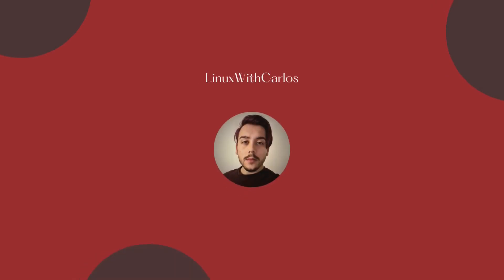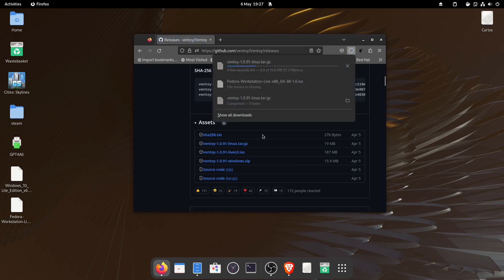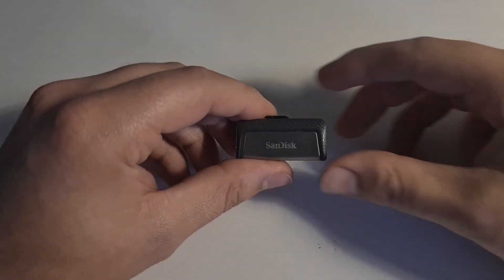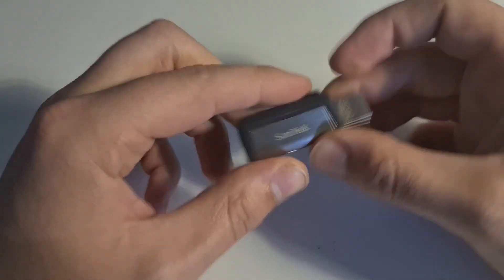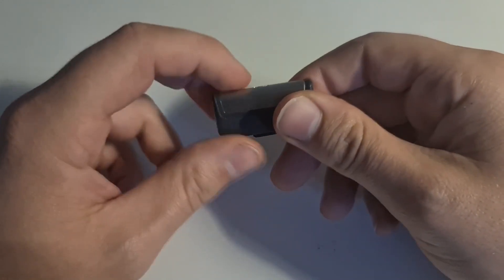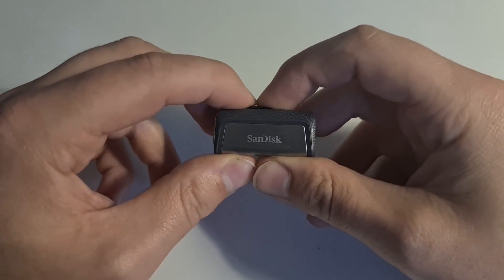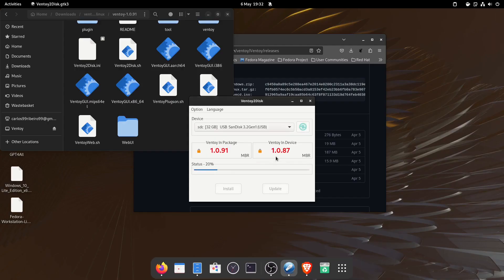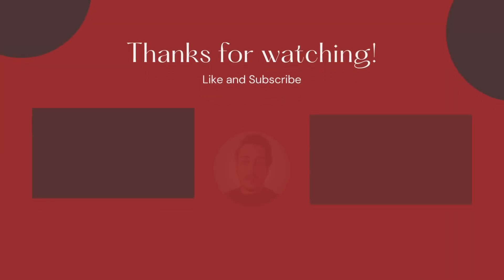Create a Multiboot USB Drive With Ventoy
Hey there, fellow Linux enthusiasts! In this video, I want to share with you one of my favorite tools that has made my life a lot easier - Ventoy. I use this tool all the time, especially when I need to work with different operating systems, and I want to show you how to install it and create a multiboot USB drive.

In my next video, I'm going to use this very same USB drive to install Fedora 39 on my Surface Go, so you can see how useful this tool can be in practice. But first, let's dive into the step-by-step process of installing Ventoy and creating a multiboot USB drive.

I'll guide you through the process of downloading and installing Ventoy on your Linux system, preparing your USB drive, and adding ISO images to it. By the end of this tutorial, you'll have your very own multiboot USB drive that you can use to boot different operating systems and run various system tools.

So let's get started, and I'll share with you my personal tips and tricks for using Ventoy. Whether you're a beginner or an advanced Linux user, this tutorial will help you optimize your system and make your workflow more efficient.
Usb Stick used in this video